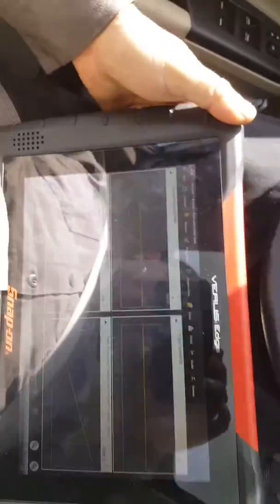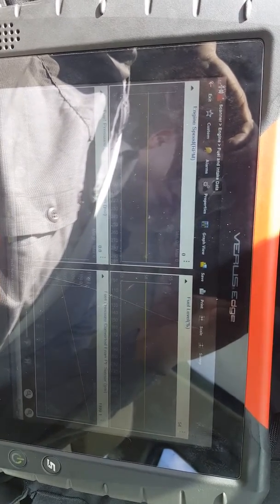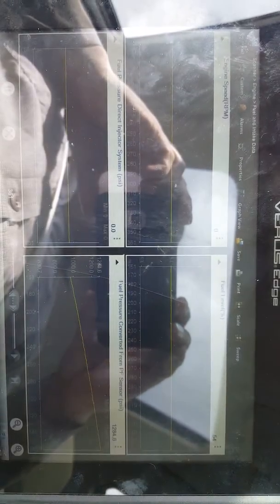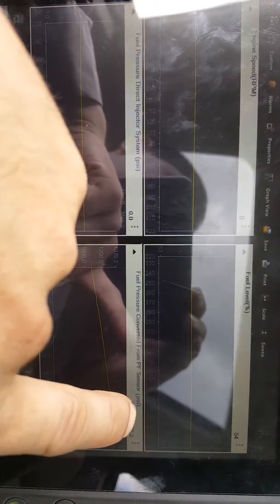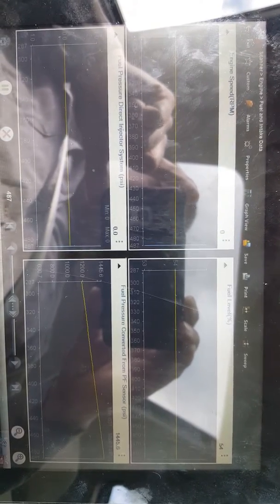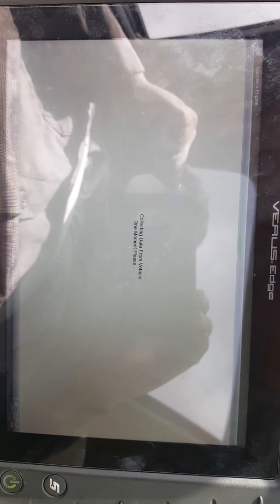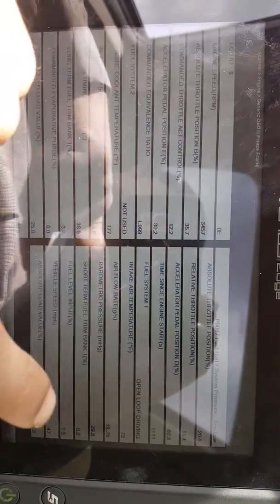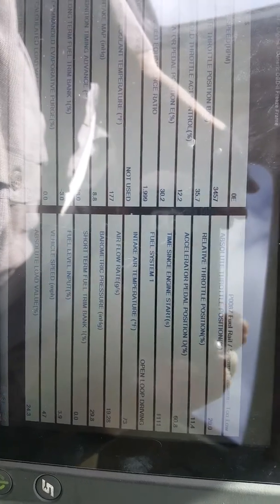2013 Honda Accord P0087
How to check fuel pressure in the high side without a fuel gauge/ P0087 FUEL rail pressure too low